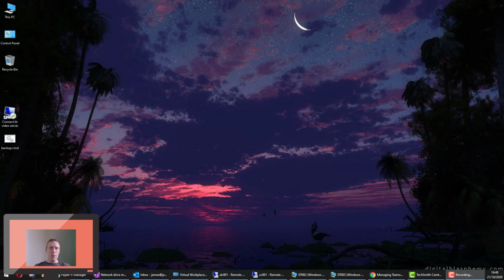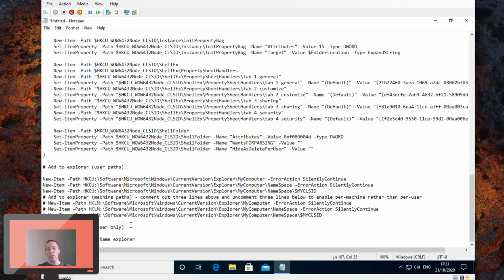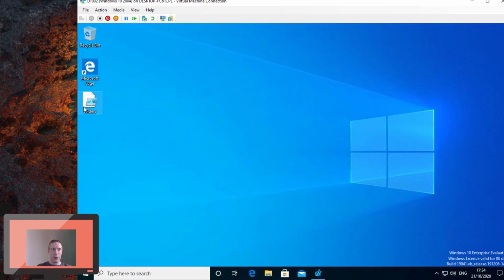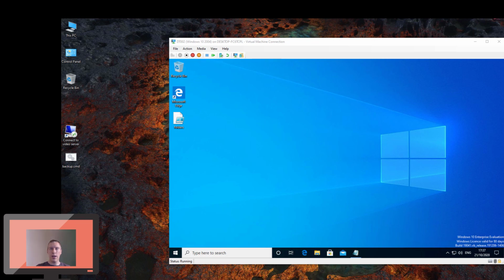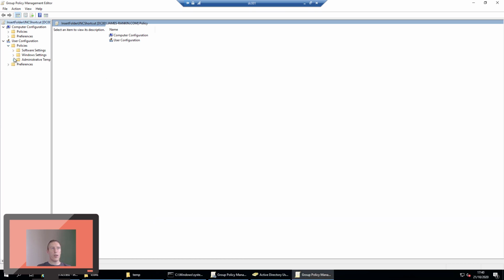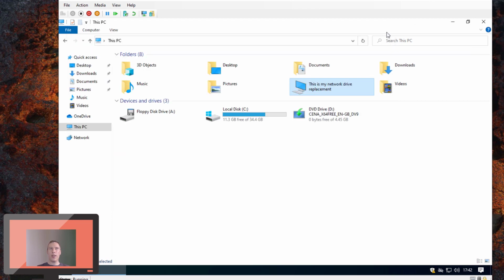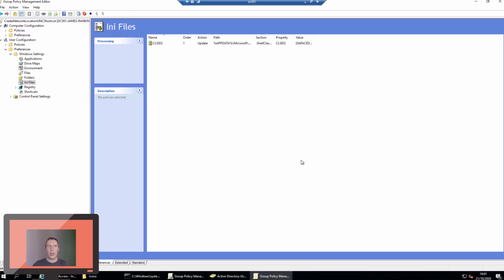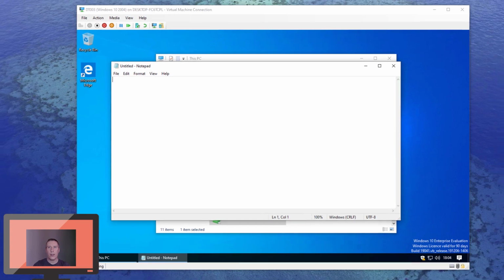How to replace network drive mappings in end-user computing estates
This video accompanies this article - which explains why and how we should be trying to move away from the use of "network drive mappings". This is an advanced video aimed at systems administrators maintaining EUC environments.